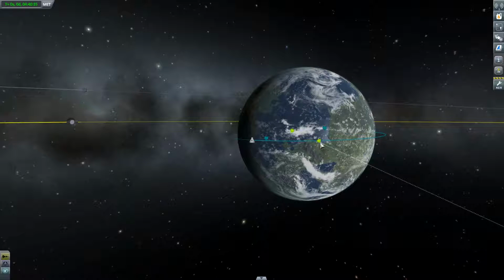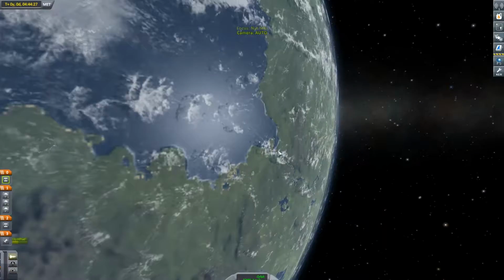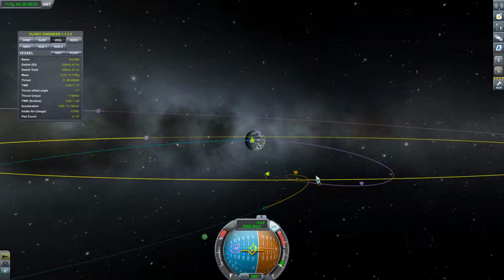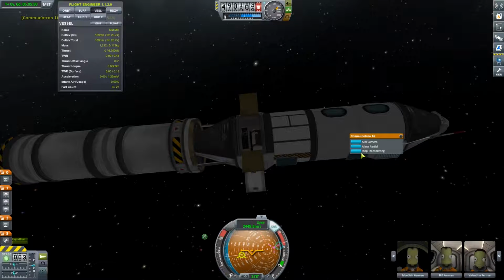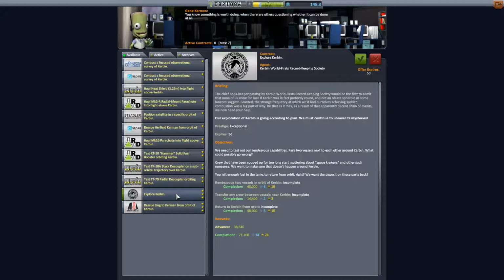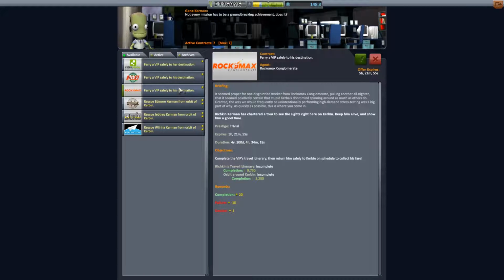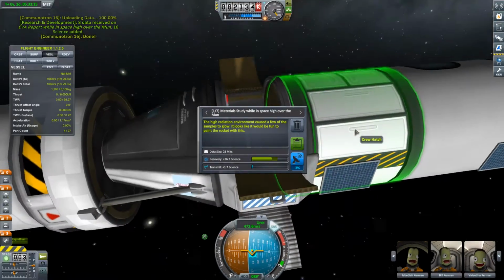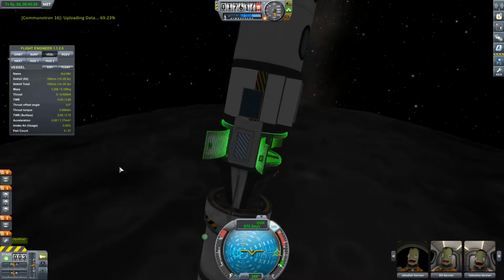To the Mun we go! Kerbal Space Program Episode 003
Today in Kerbal Space program we fly-by the Mun. Do we make it or do we fail?